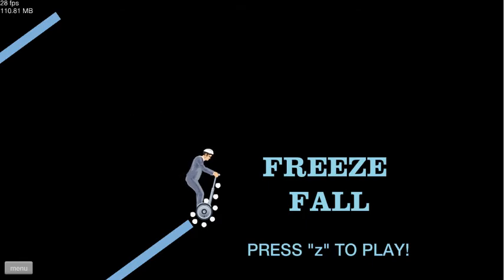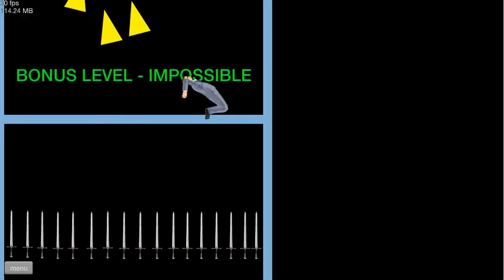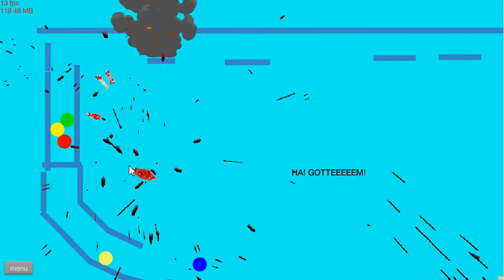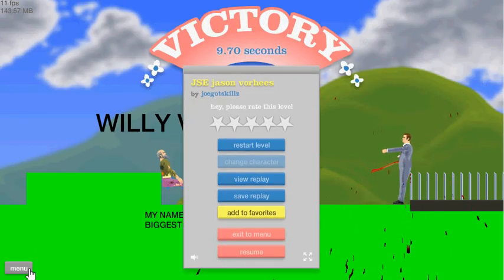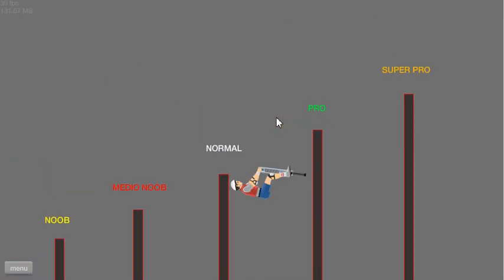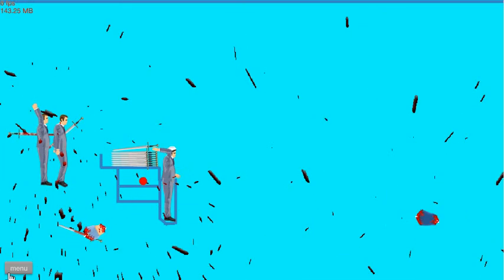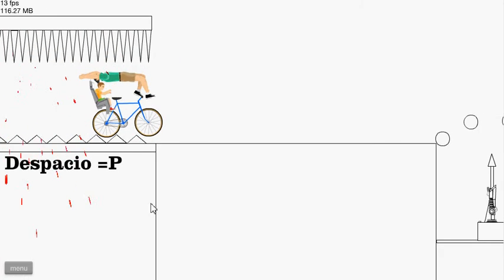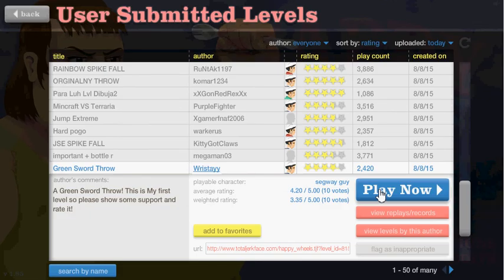happywheels #2 :P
my first happywheels vid and first youtube vid